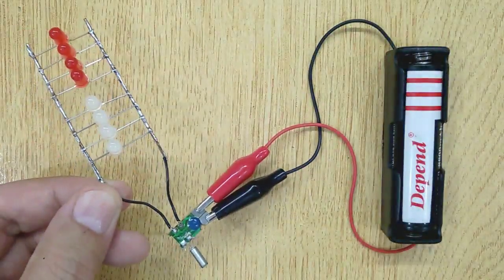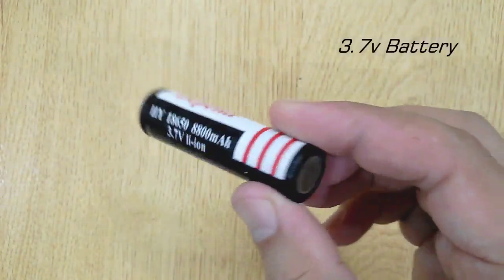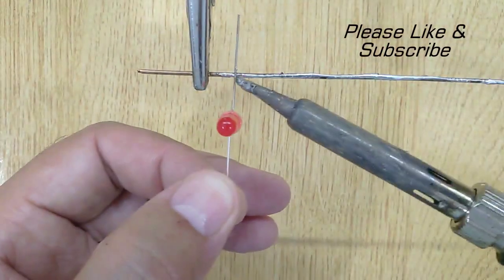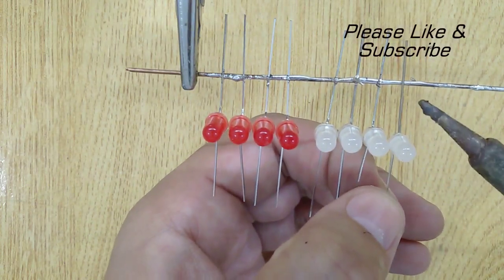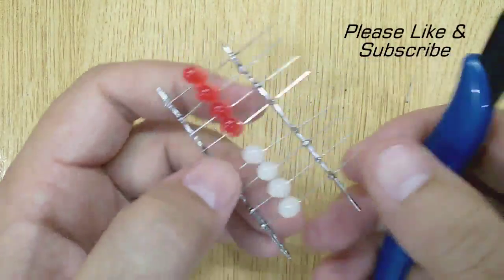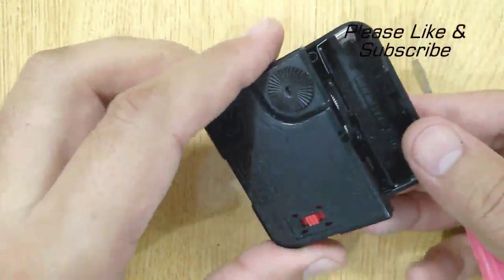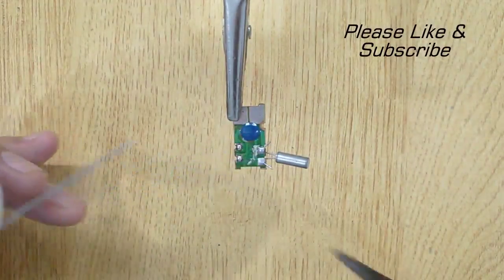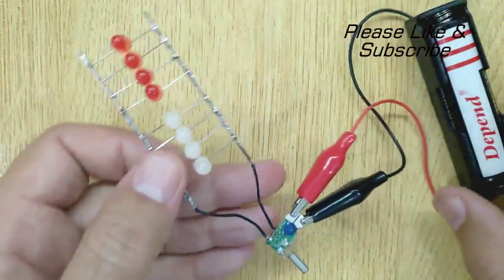DIY Police Strobe Lights | Police Lights Police Flashing Lights | Mini Strobe Lights | Ezi Circuits